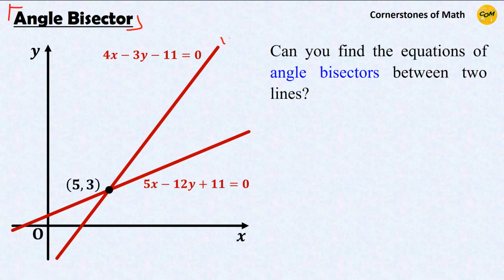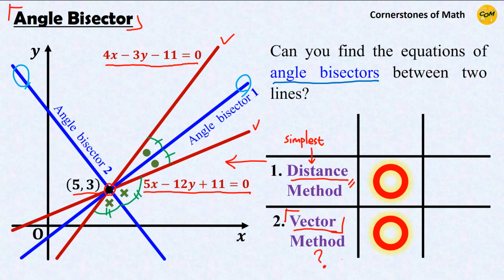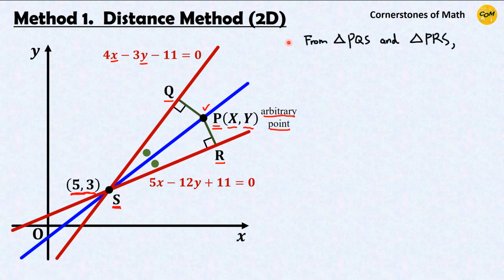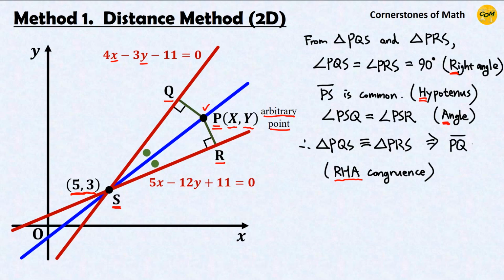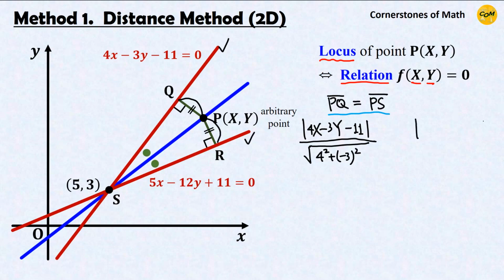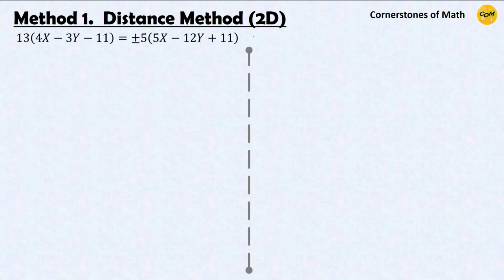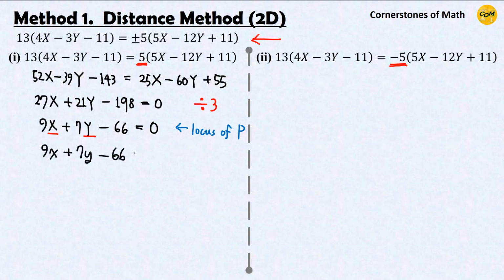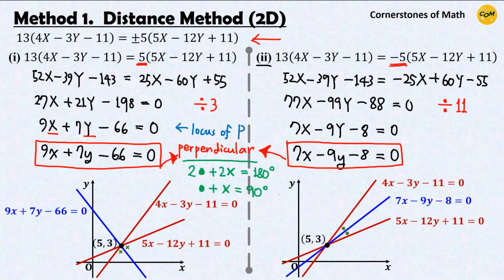ANGLE BISECTOR (Part 1). Distance Method (Non-Vector Method).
0:00   Introduction
1:44   Solution Using Method 1: Distance Method

When two lines are given on the xy-plane, how can we find the equation of the ANGLE BISECTOR?  There are two methods we can use - the first method without using vectors, and the second method using vectors.  In this video I will only explain the first method.  This method is the simplest if the problem is two-dimensional (2D), but it has limitation that it is only applicable in 2D problems and cannot be used in 3D problems.